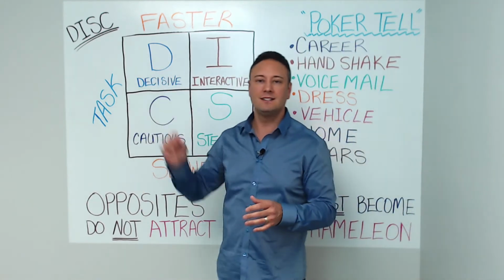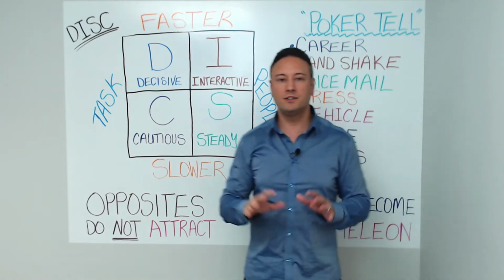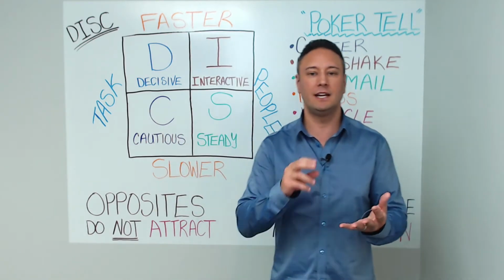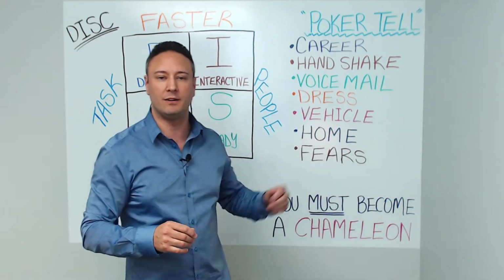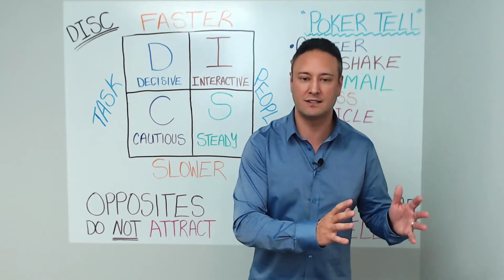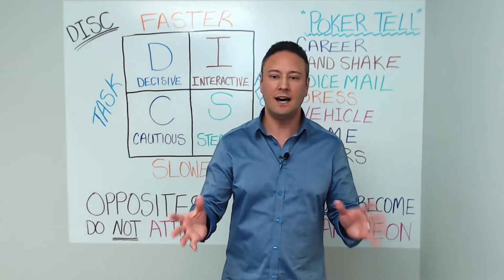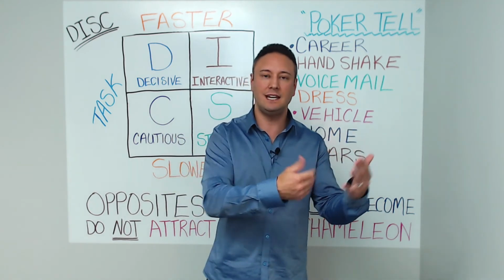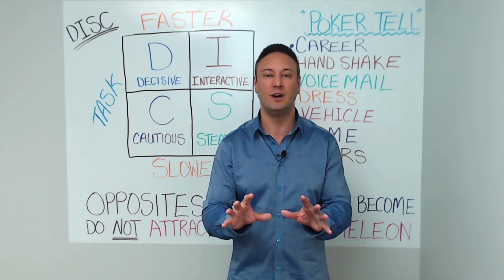How Realtors Can Read Their Clients Minds & Close More Sales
- In this episode, we discuss: How Realtors Can Learn to Read Their Clients & Prospect's Minds and Close More Sales.